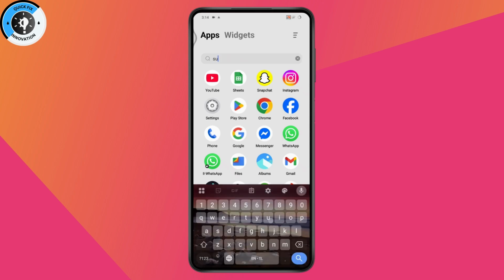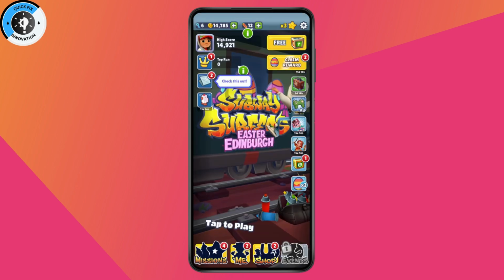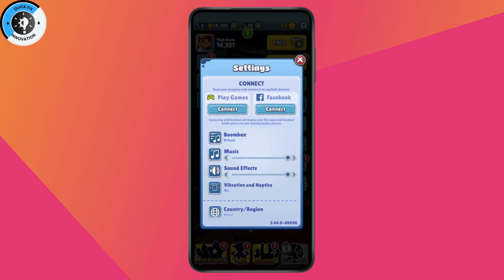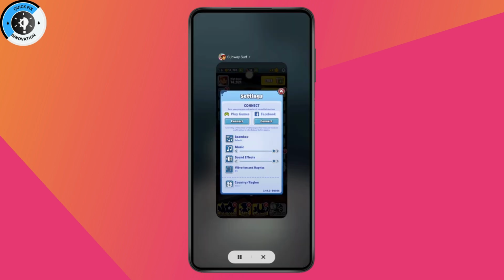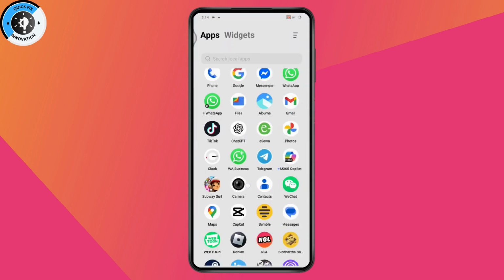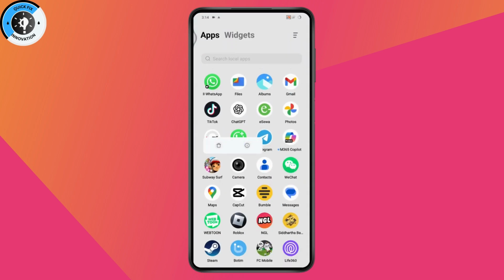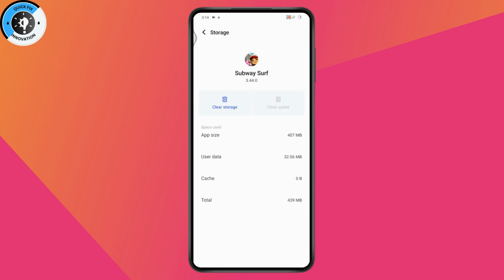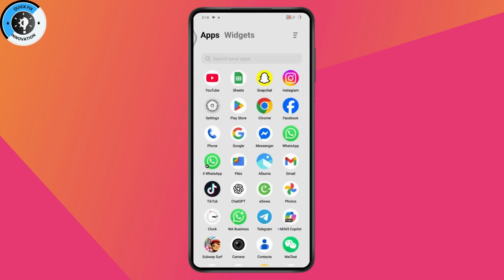How To Get Back Old Account On Subway Surfers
how can i get back old account on subway surfers
how to recover old account on subway surfers
how can you get back old account on subway surfers
how do i recover old account on subway surfers

Want to recover your old Subway Surfers account? In this video, we’ll guide you step by step on how to get your lost progress back. First, ensure you have a stable internet connection and that the game is updated to the latest version. Open Subway Surfers and tap the settings icon at the top right. Try connecting your account through Facebook or Google Play Games. If that doesn’t restore your data, clear the cache or reset the app, then reconnect with the same account you used previously. This process works whether you're on the same device or switching to a new one.

0:00 - Introduction
0:12 - Open Subway Surfers and Go to Settings
0:24 - Connect with Facebook or Google Play Games
0:36 - Clear App Cache if Account Not Restored
0:48 - Clear App Storage and Reopen Game
1:00 - Reconnect Account to Retrieve Progress
1:14 - Restart Device and Check Progress